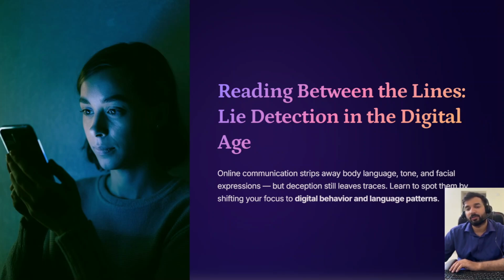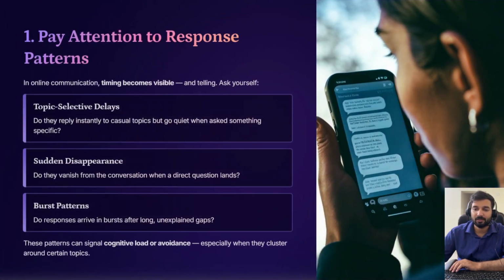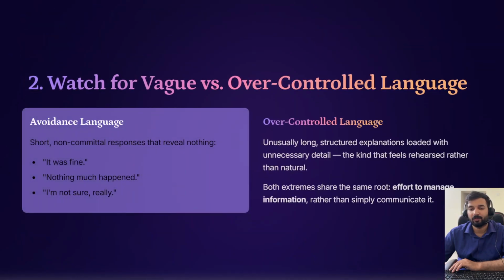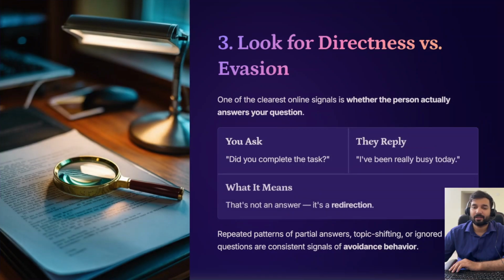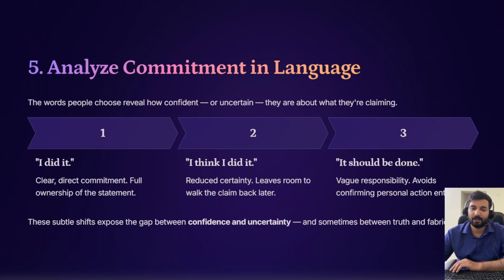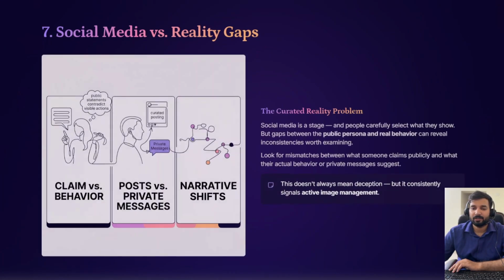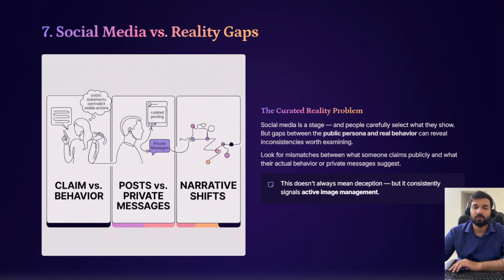Lecture 34 : Online Lies Text, Chat, Social Media | Lie Detection Mastery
🕵️‍♂️ Learn to Read People, Detect Deception & Understand Human Behavior!
Lie Detection Mastery is a practical course designed to help you identify deception, analyze behavior, and improve your observation and communication skills using psychology-based techniques.

🧠 In this course, you’ll learn:
✅ Fundamentals of deception detection
✅ Understanding body language & micro-expressions
✅ Verbal and non-verbal behavioral cues
✅ Psychological principles behind lying
✅ How to ask better questions & analyze responses
✅ Common signs of stress, hesitation & inconsistency
✅ Real-world applications in communication, negotiation & interviews

Whether you're a student, professional, manager, recruiter, negotiator, or psychology enthusiast, this course will help you sharpen your awareness and better understand human interactions.

⚠️ Learn practical observation techniques while understanding the limitations and ethical considerations of lie detection methods.

🔥 Improve your emotional intelligence, communication, and behavioral analysis skills today!